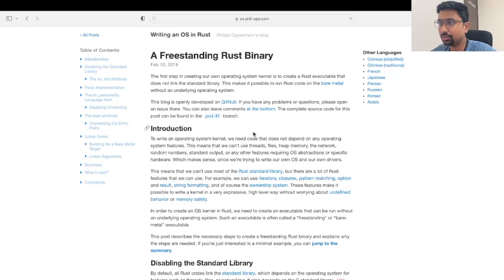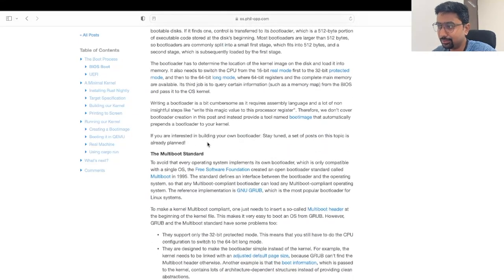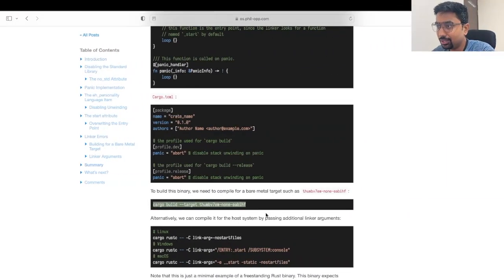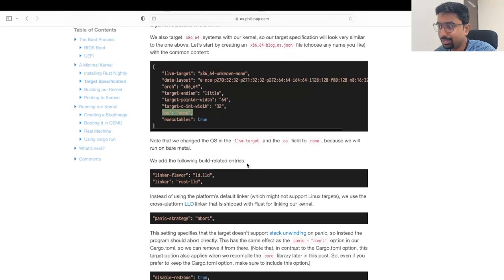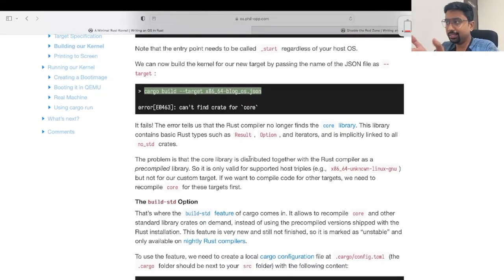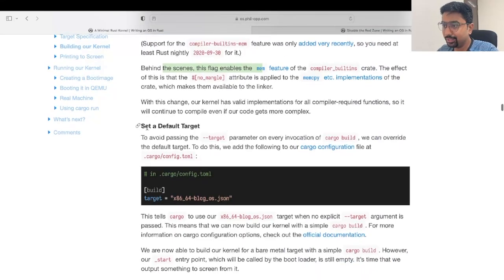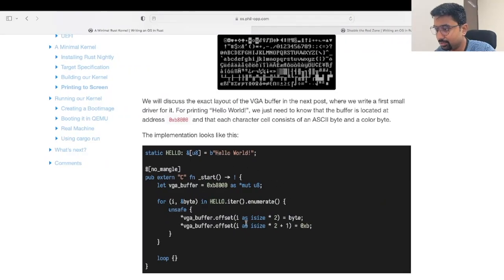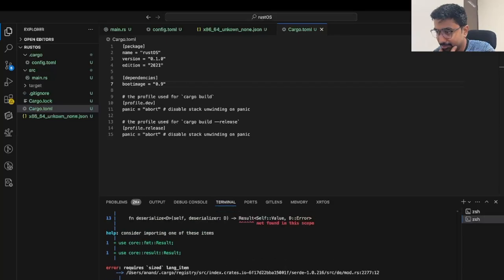Writing OS in rust: Building a Minimal Rust Kernel, A Step-by-Step Guide!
"Curious about operating systems? In this video, we follow the amazing blog series by Philipp Oppermann to create a minimal Rust kernel from scratch! Learn how Rust's safety features make it a great choice for low-level programming and operating system development. Whether you're a beginner or a seasoned developer, this journey into Rust OS dev is sure to excite.